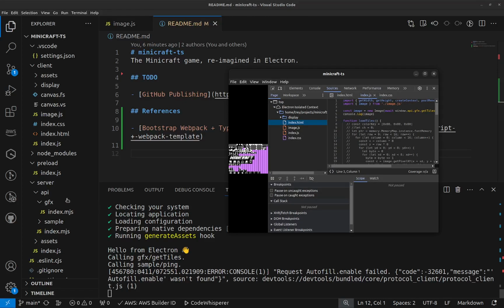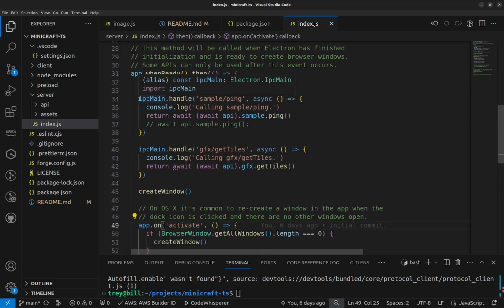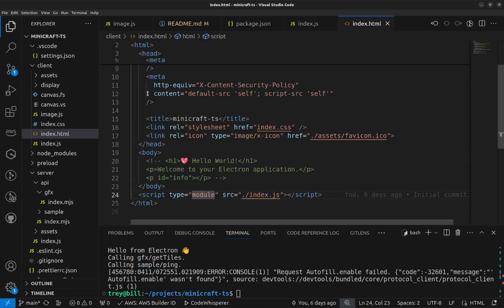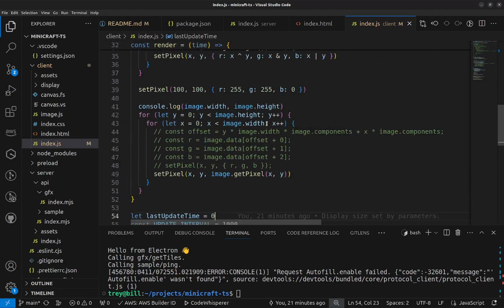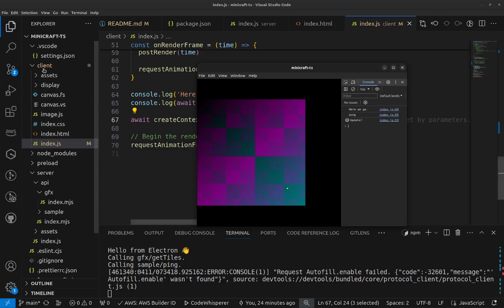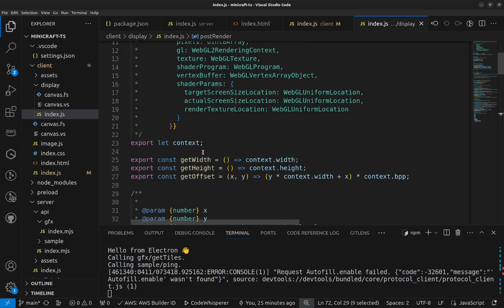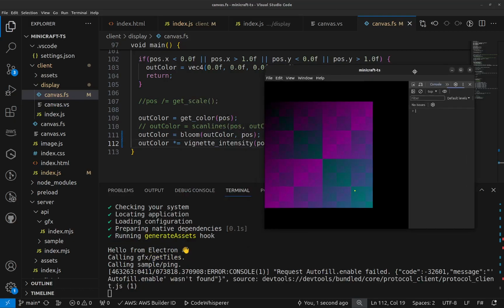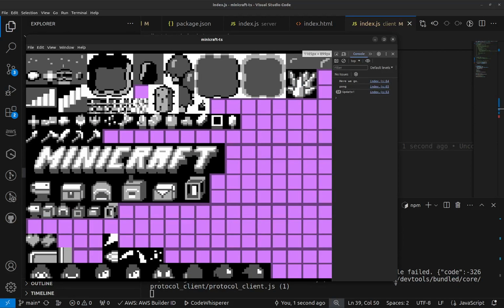Building an Electron Game Engine - Project Introduction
I'm building a retro game engine using Electron!  This video is the project introduction / code review of where I'm starting from.  You can also follow my progress on GitHub